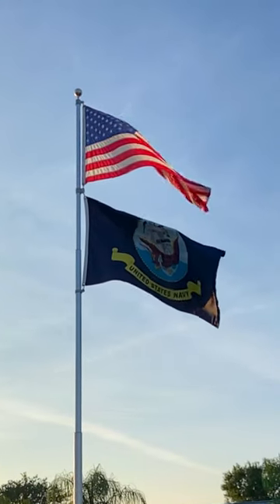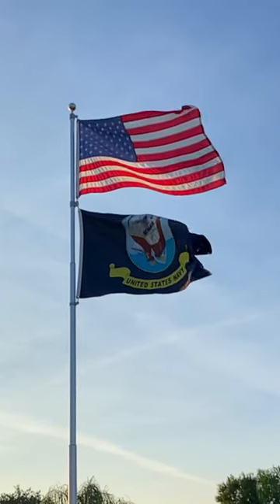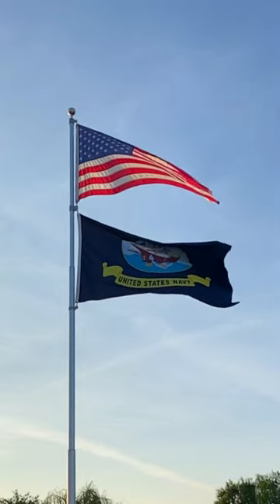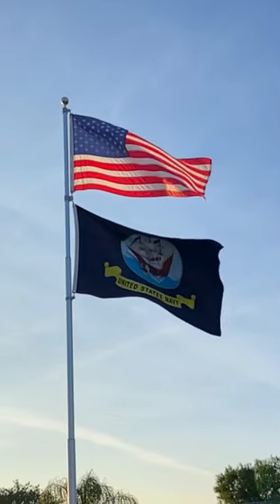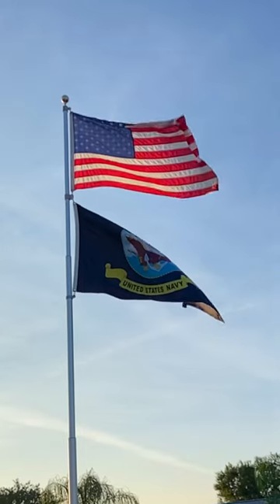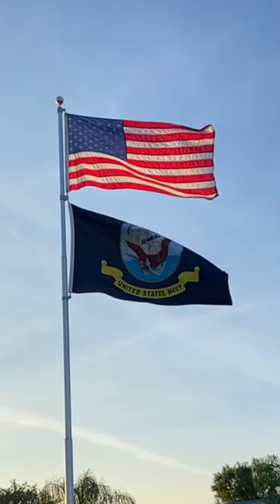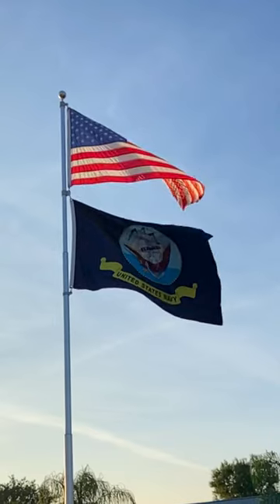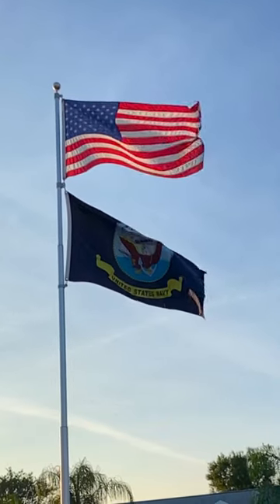Memorial Day 2023 Message and US Flag Etiquette | The Villages Florida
Hi everyone, just wanted to send a Happy Memorial day message in remembrance of those who gave the ultimate sacrifice, and also explain the proper way to fly the US flag on Memorial Day.

Your support helps keep this channel alive and growing with production, equipment and administrative costs, it's greatly appreciated!

Primary equipment I use to make my videos:
CAD Audio U37 Condenser Mic (voice overs)
iMac Computer

For creating my thumbnail graphics I use Adobe Creative Suite and for final editing of my videos I use Camtasia.

Thanks!
TheVillagesChief